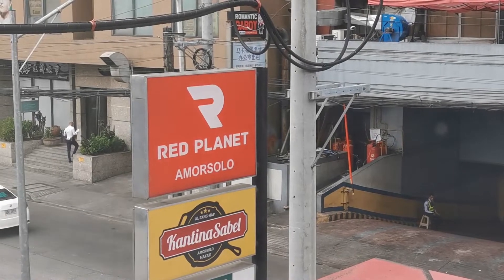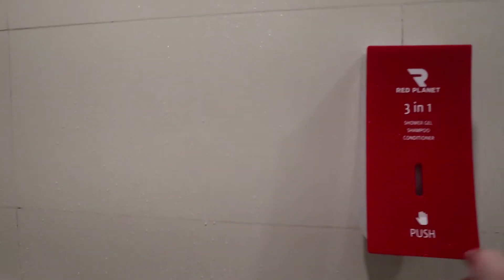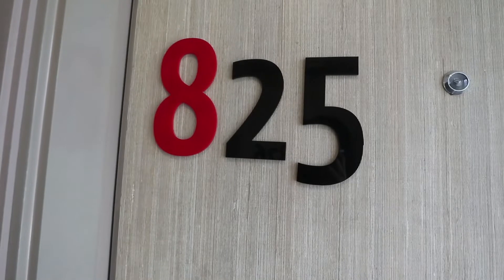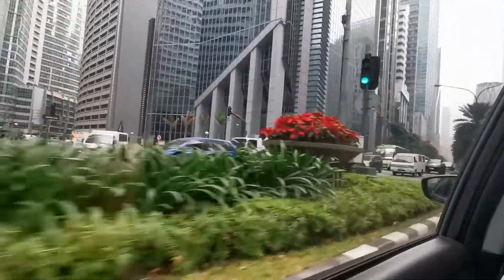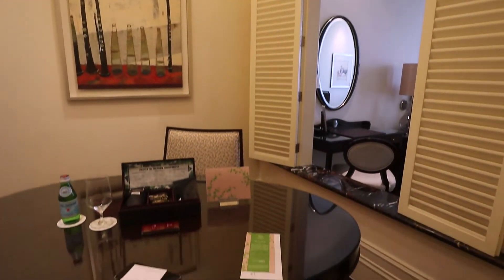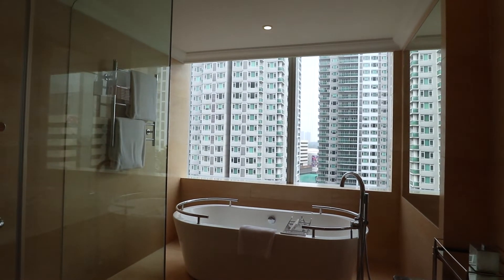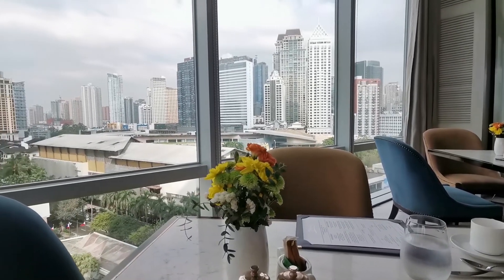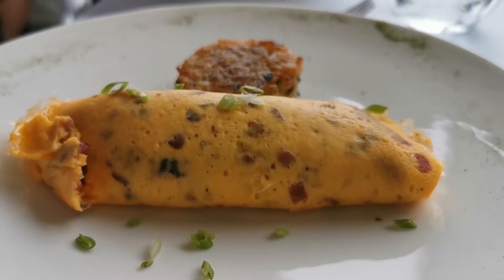$35 vs $250 hotel in Manila, Philippines | Room Tours & Reviews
❐ ABOUT ❐
The hotels mentioned in the video are:
• Affordable Option: Red Planet Amorsolo

❐ CAMERA INFO ❐
• Filmed with Canon EOS M6 & Huawei P30 Pro